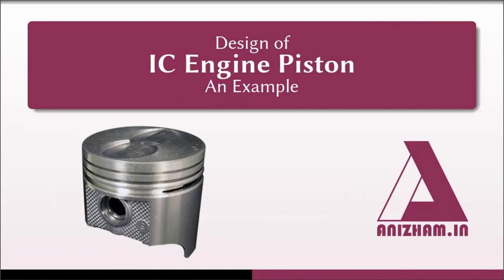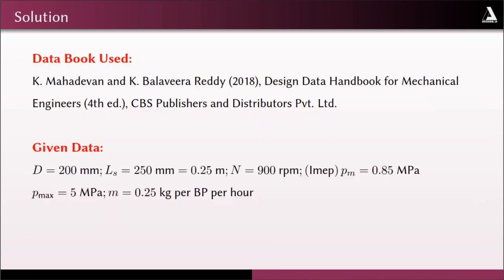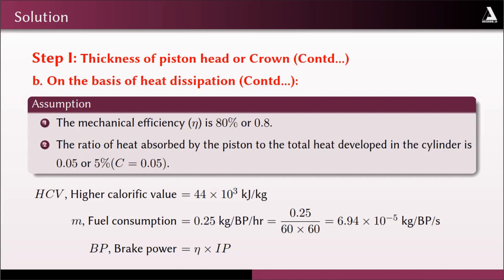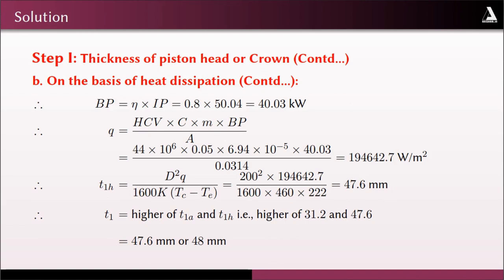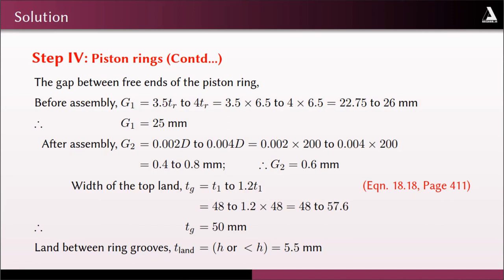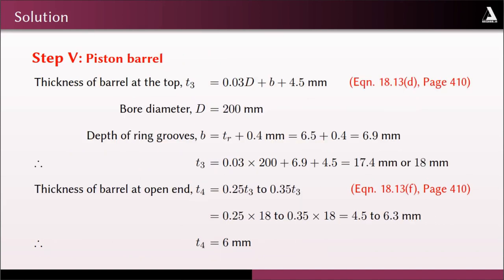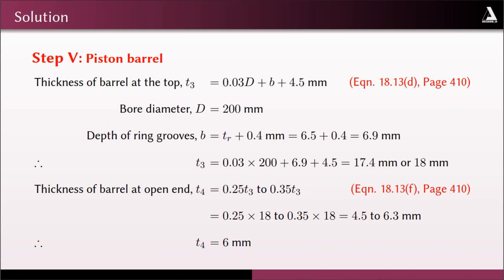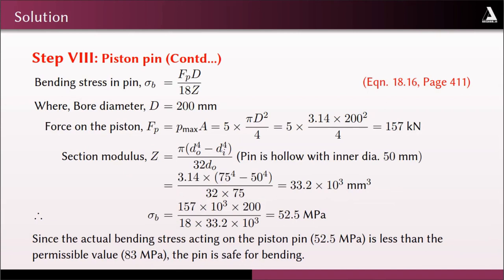Design of IC Engine Piston: A step by step approach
By Dr. Pradeepmon T.G.

This video explains the procedure for designing an IC Engine Piston.
It uses the data book prepared by K. Mahadevan and K. Balaveera Reddy.
Question: Design a cast iron piston for a single acting four-stroke diesel engine with the following data:
Cylinder bore - 200 mm
Length of stroke - 250 mm
Speed - 900 rpm
Indicated mean effective pressure - 0.85 MPa
Maximum gas pressure - 5 MPa
Fuel consumption - 0.25 kg per BP per hour

Assume suitable data if required and state the assumptions you make.